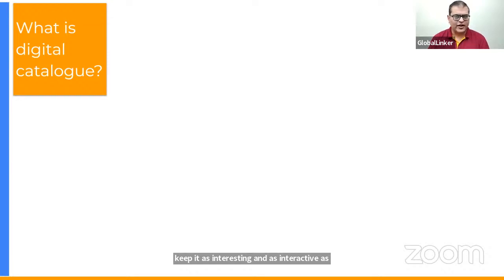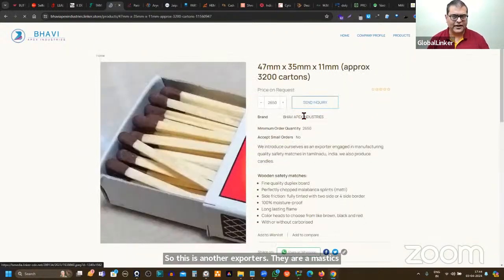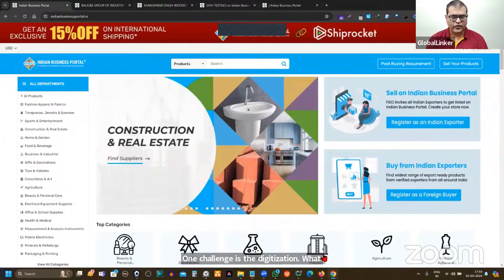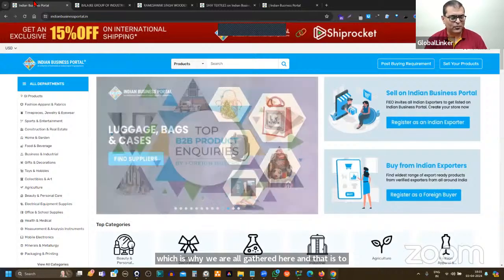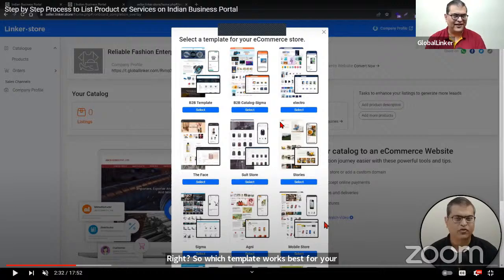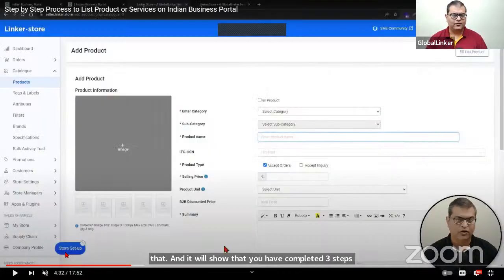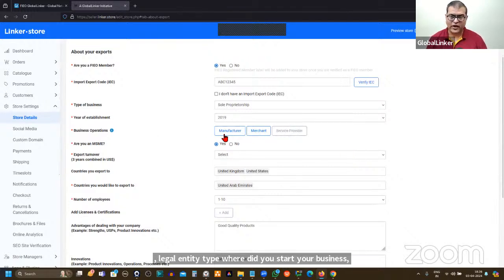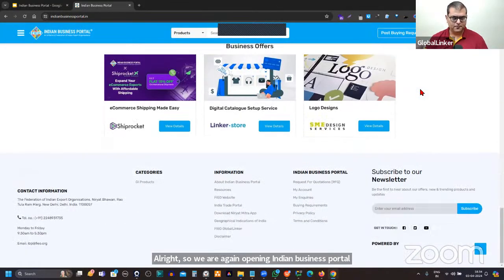Learn to Create a Digital Catalogue for Your Export Business - 3 April 2024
You can now grow your export business with a Digital Catalogue. Indian Business Portal a collaboration between Federation of Indian Export Organisations (FIEO) & GlobalLinker, is a platform to digitally showcase your products to foreign buyers.

Join a session on Wednesday, 3 April at 5:30 PM to learn how to create a Digital Catalogue & seamlessly integrate it with the Indian Business Portal.

Discussion Topics:
- Introduction to Indian Business Portal
- Building a Digital Catalogue
- Completeness Check for your Catalogue
- Availing Digital Catalogue Setup Service
- Q & A